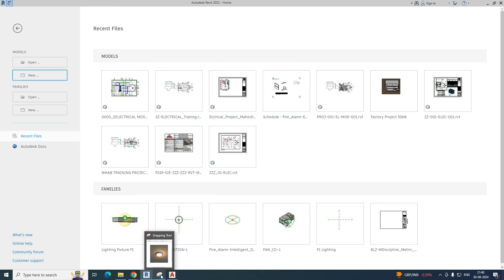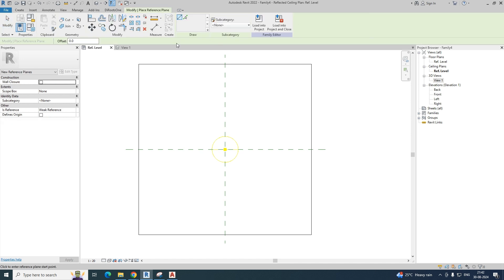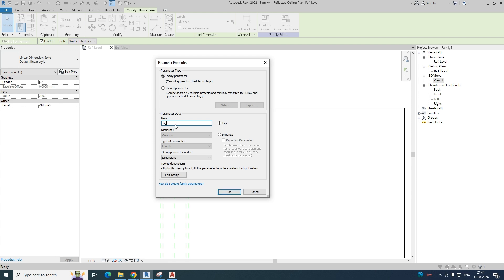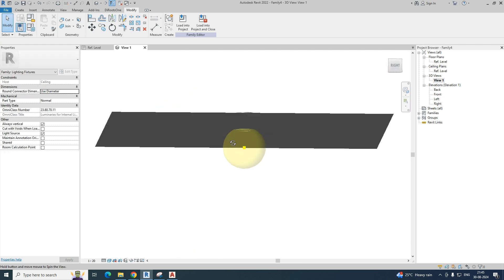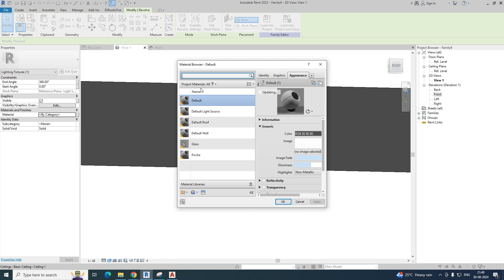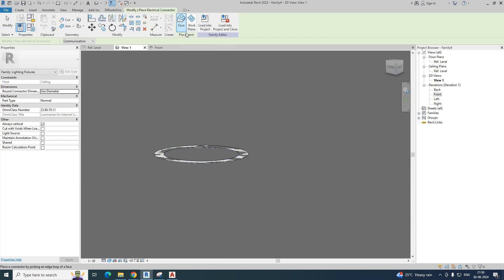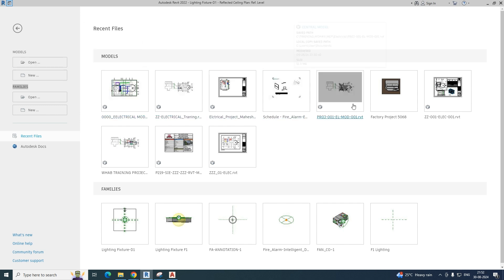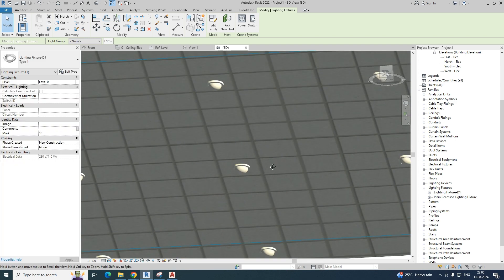Create A Family Of Ceiling Lights In Revit - Step-by-step Tutorial!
Creating a ceiling-mounted lighting family in Revit involves several steps. Here's a basic guide to help you through the process:
Step 1: Start a New Family
Open Revit and go to the File menu.
Select New Family.
In the New Family dialog, choose a template that suits your need. For a ceiling-mounted light, select Lighting Fixture Ceiling Based.rft. This template ensures that your light will attach to the ceiling.
Step 2: Set Up Reference Planes and Parameters
Reference Planes: Use reference planes to define the boundaries and centerlines for your light fixture. Ensure that these planes are well-dimensioned to help with the placement of the light fixture components.
Parameters: Create parameters to control the dimensions and other properties of the light fixture (e.g., width, depth, height, and material). Parameters can be Type or Instance depending on whether you want to control them at the family type level or instance level.
Step 3: Create the Light Fixture Geometry
Extrusions: Use the Extrusion tool to create the body of the light fixture. Sketch the shape on the appropriate reference plane (typically, the ceiling or a plane offset from the ceiling).
Sweeps, Revolves, and Blends: These tools can be used to create more complex shapes if needed. For example, you might use a sweep to create a decorative edge or a revolve for a cylindrical light fixture.
Position the Fixture: Align and lock the geometry to the reference planes to ensure it will adjust correctly when parameters are changed.
Step 4: Add Light Source
Go to the Create tab, select Light Source from the Lighting panel.
Place the light source within the fixture geometry, ensuring it is appropriately located. You can adjust the light source properties e.g., light distribution, color, and intensity under the Family Types dialog.
If you want to use an IES file to define the light distribution, you can load it into the family and assign it to the light source.
Step 5: Add Connectors
Electrical Connector: If your light fixture needs to be connected to a circuit, add an Electrical Connector. Go to the Create tab, and under Connector, choose Electrical Connector. Place it on the fixture where the wiring would connect.
Set the electrical connector's parameters, such as voltage and load classification.
Step 6: Save and Load into Project
Save your family by going to File  Save As  Family. Give it a descriptive name.
Load the family into a project by selecting Load into Project from the ribbon.
In the project, you can place the light fixture by going to the Architecture or Systems tab, selecting Component, and placing the light fixture on the ceiling.
Step 7: Test and Adjust
Place the fixture in a project and adjust its parameters to see if it behaves as expected.
Check the light distribution by rendering a view or using the Lighting Analysis tools.
Make any necessary adjustments to the family
We are providing MEP BIM Modelling Services , shop drawing creation, As built, MEP coordination drawing preparation , 3D Modelling, BOQ.